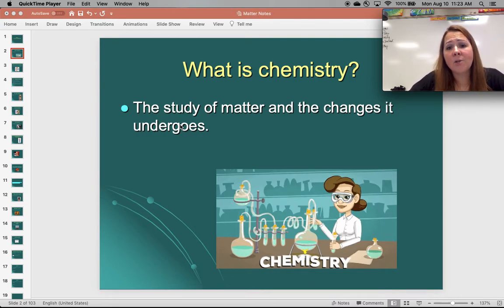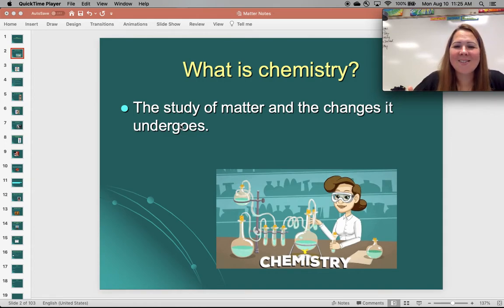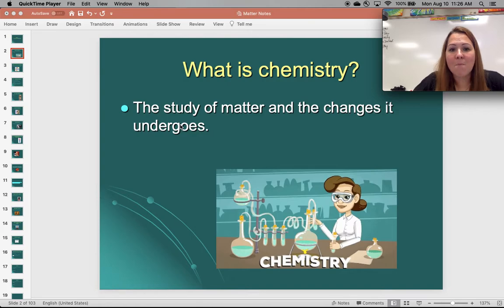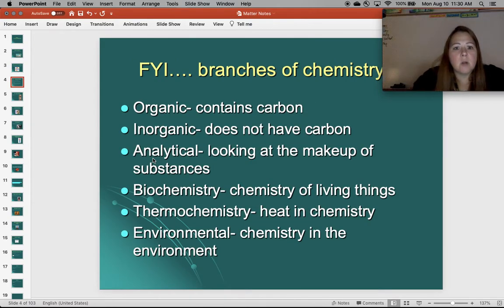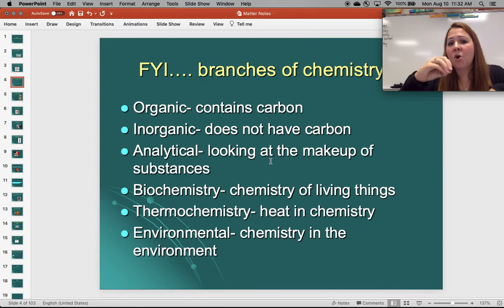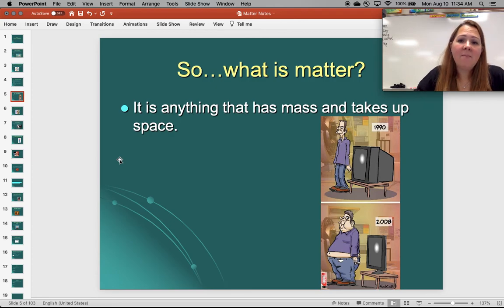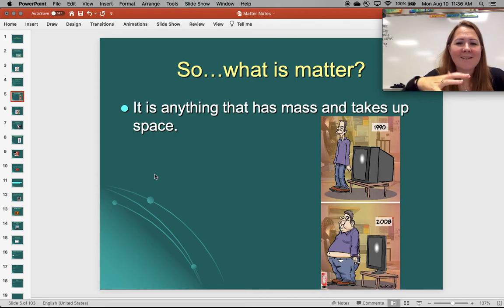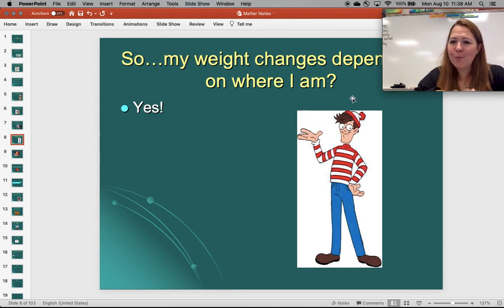Dr Gable Explains Matter